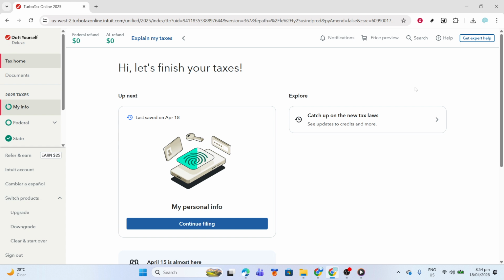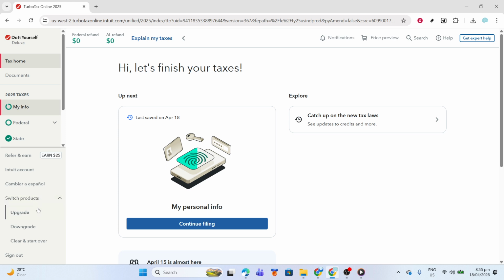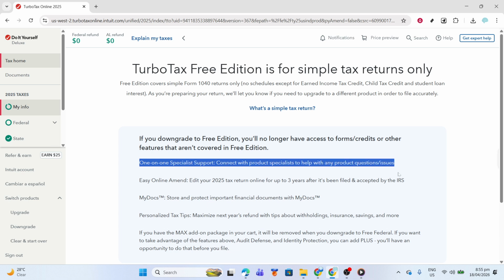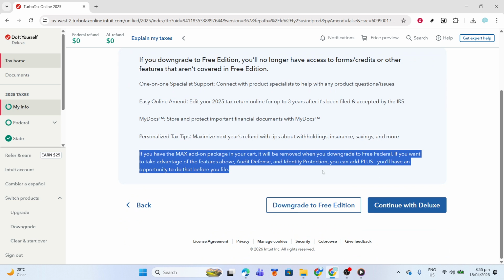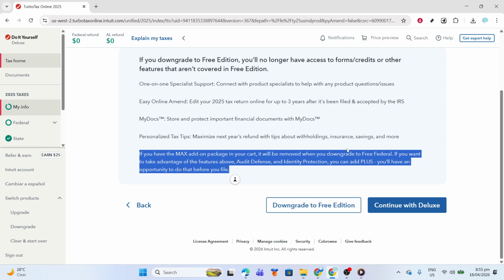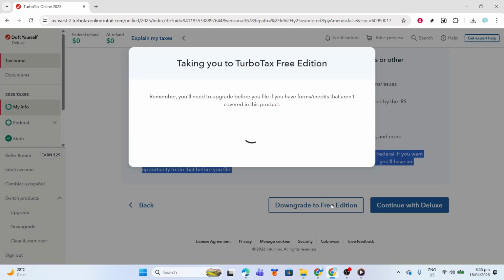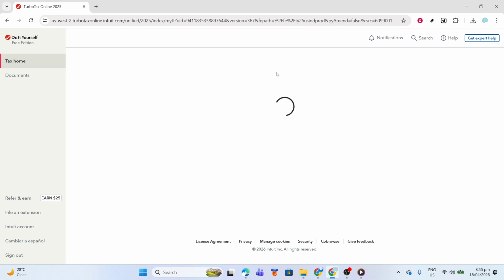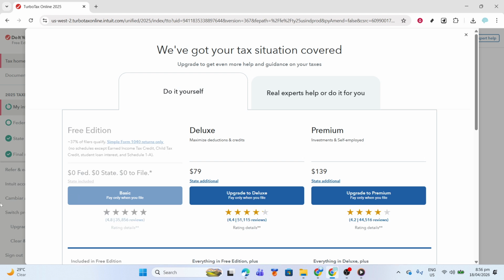How to Remove TurboTax Charges (Full Guide 2026)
In this video, we discuss how to remove TurboTax charges to manually delete hidden add-ons from your cart and file completely free of charge. Controlling the digital invoice configuration UI unlocks massive eliminate premium upgrade costs technology. Follow this TurboTax tutorial for removing surprise fees natively.

00:00 Intro
00:20 Locating Switch Products Link
00:43 Click Switch Products
00:47 Click Downgrade
00:51 Impact of Downgrading
01:08 Understanding Free Edition Limits
01:47 Final Downgrade Click
01:56 Confirmation Message
02:06 Resuming Tax Return
02:21 Navigating Side Menu
02:26 Accuracy Check
02:35 Final Wrap-up